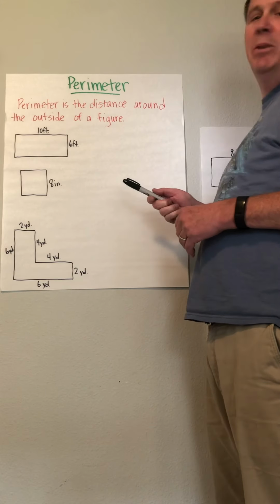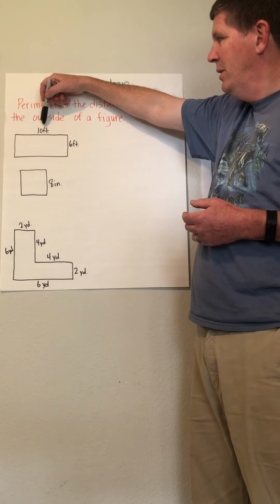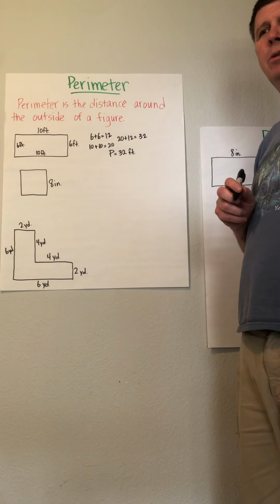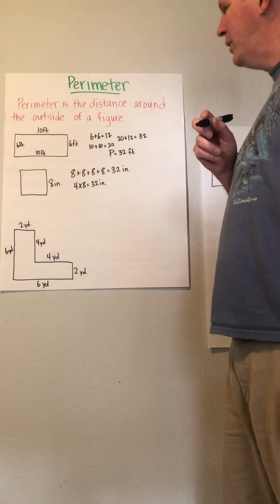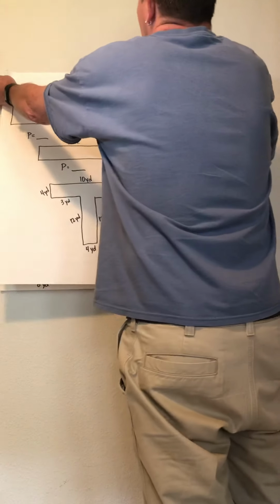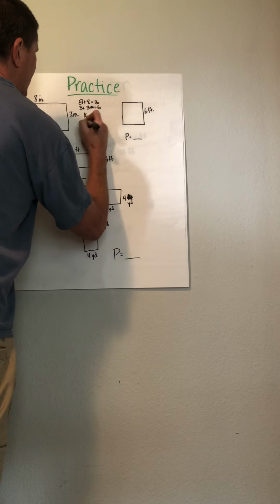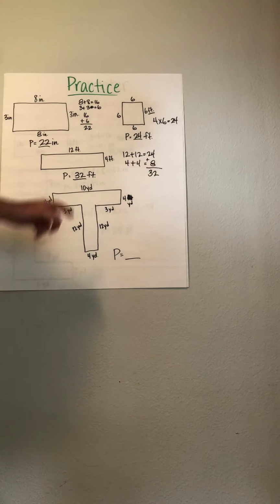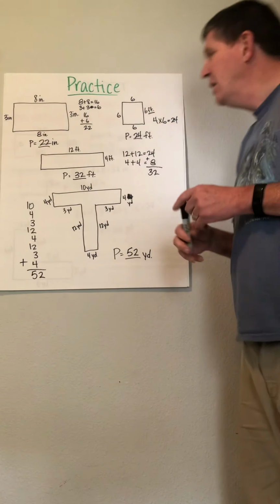Perimeter April 13